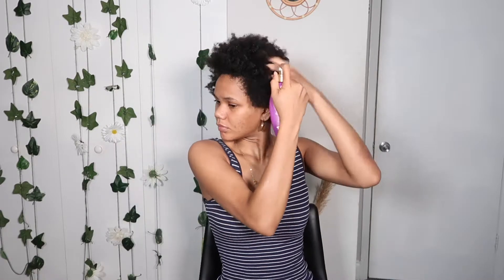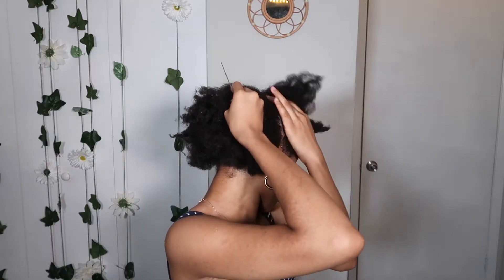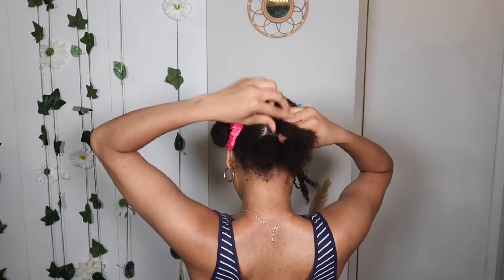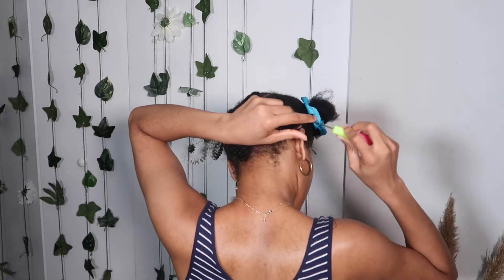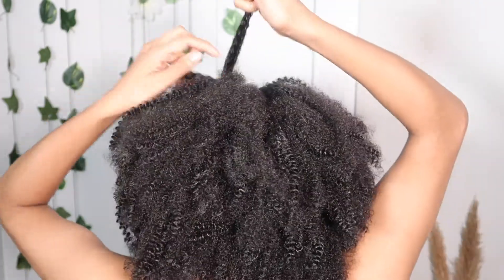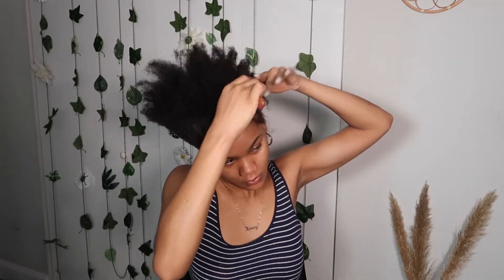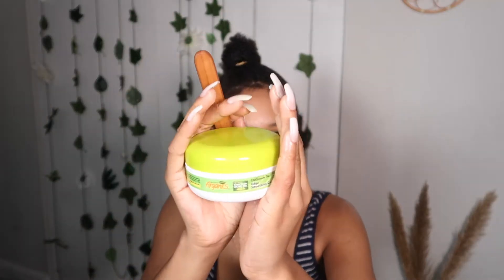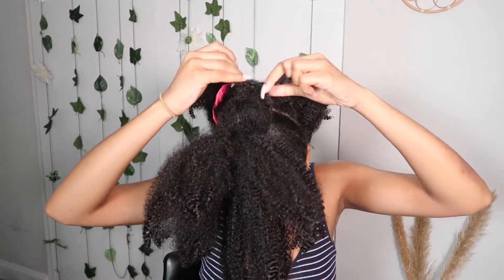HOW TO:DIY HALF UP HALF DOWN PROTECTIVE HAIRSTYLES ON 4C HAIR | ItsOnlyKimola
Hey babes!
I am back with another hair video and this time I am doing one of my favorite hairstyles .Super easy ,super quick! I hope you guys enjoy this video!
Let me know if you try this style !
See you soon
xoxo kym

Outre Crochet Braids X-Pression Twisted Up 3X Springy Afro Twist 24"

                    POSTING  DATES UPDATED
--- Sundays
---Tuesdays
---Wednesdays
Fridays

        TUNES BY